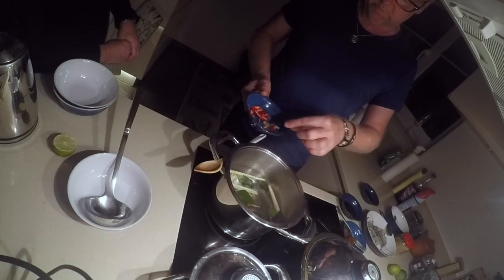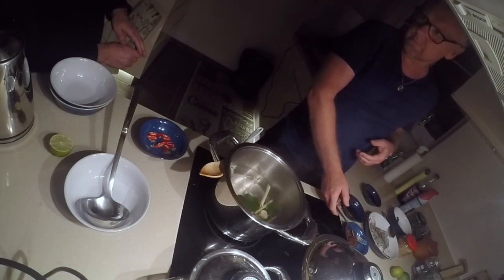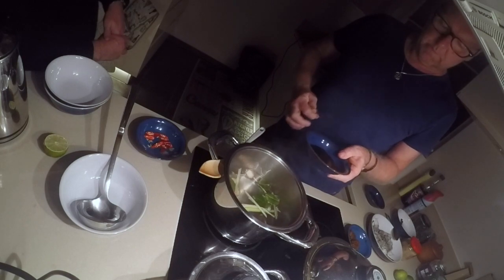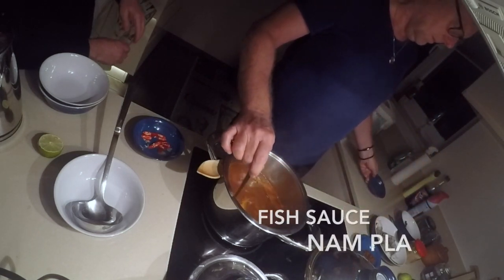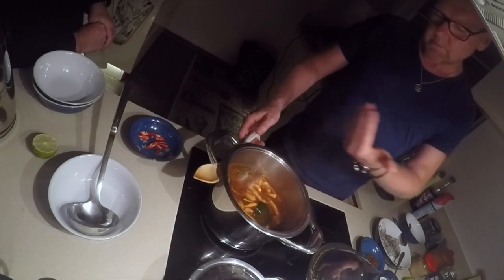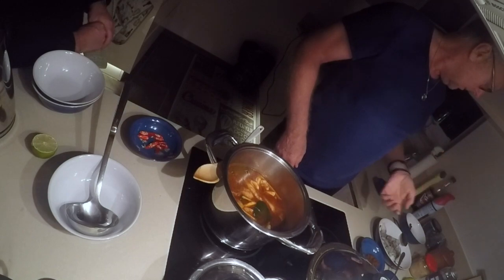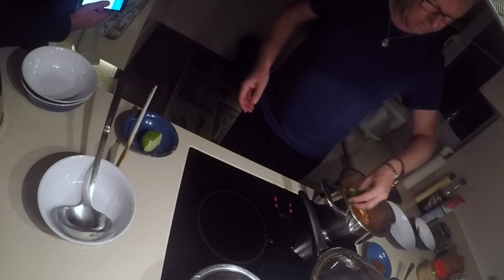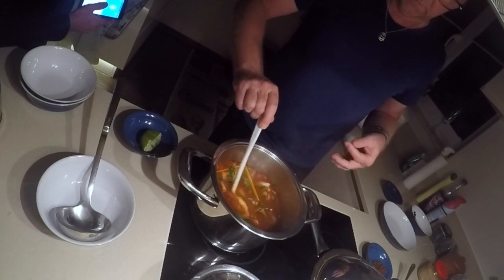Thom yum goong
This video is about Thom yum goong. RIP Little John